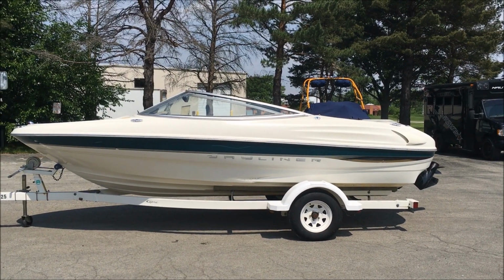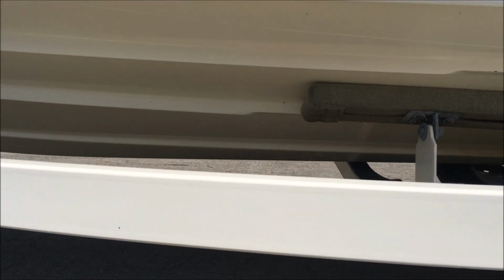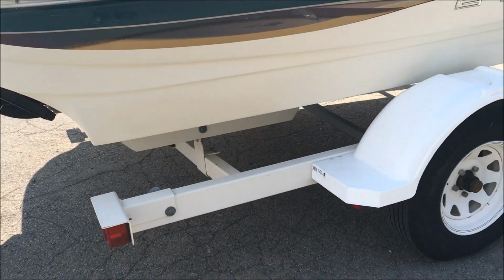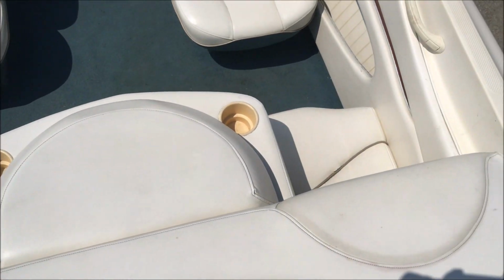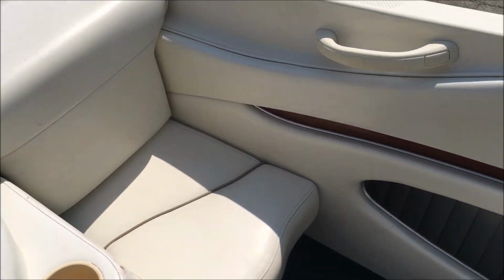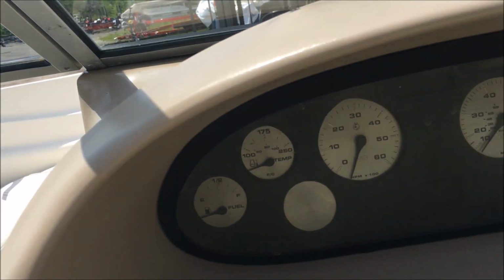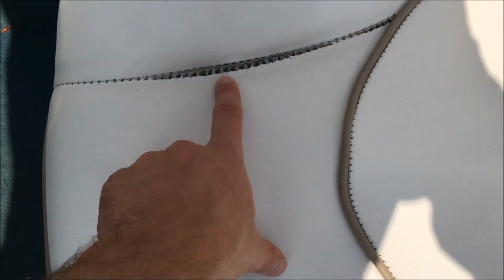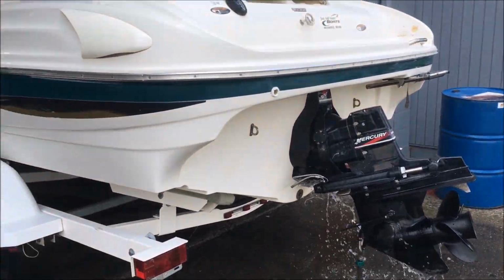2000 Bayliner 1850 Capri - Walkaround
A great running Bayliner runabout ready to hit the water.

Address: N3 Boatworks
7001 Hawthorn Park Drive